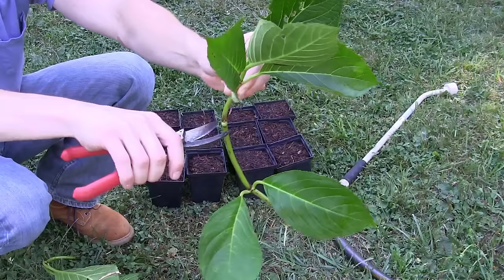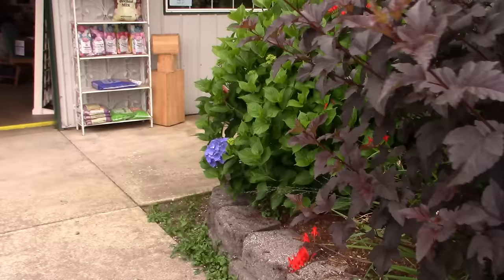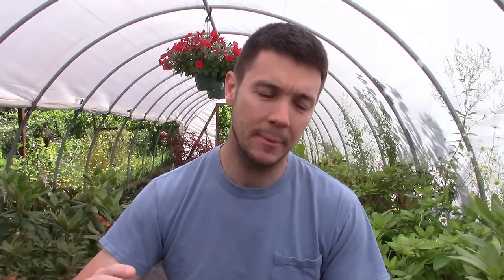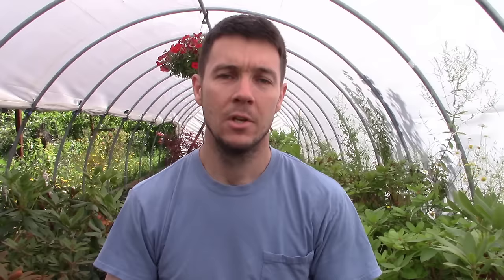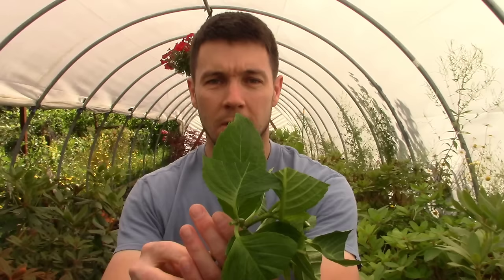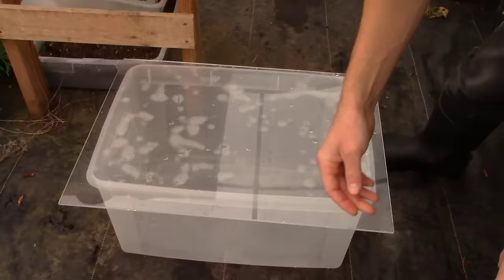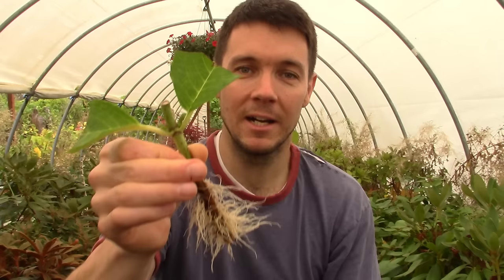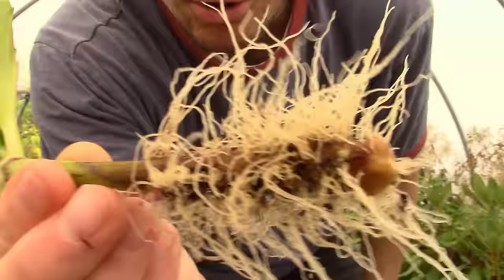Multiply Your Plants for Free | Rooting Cuttings of Hydrangea: A Plant Propagation Masterclass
In this video, we're going back to our roots and visiting the same Oregon nursery that I got the original hydrangea cuttings from 3 years ago.  This video is slowed down and very detailed so that you can get all the info you need to successfully root cuttings of hydrangea.  This is a plant propagation masterclass.  Once we get the cuttings (clippings) rooted, I'll show you how I overwinter them so that they are healthy and ready for growth the following spring.